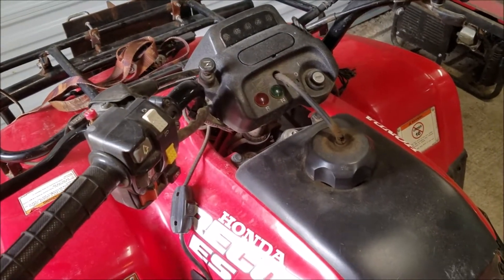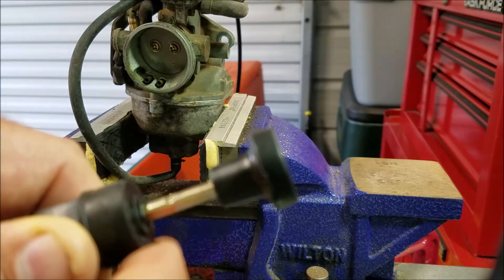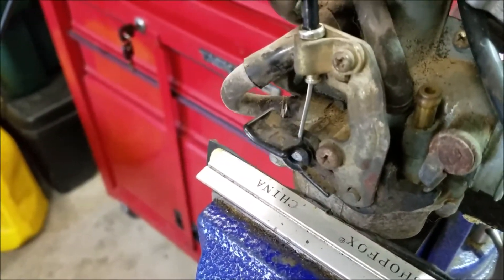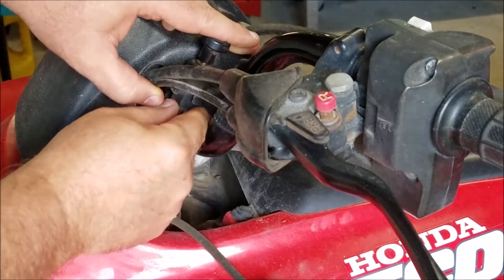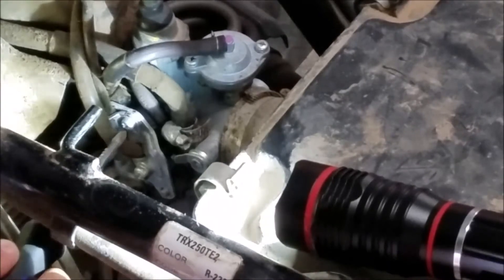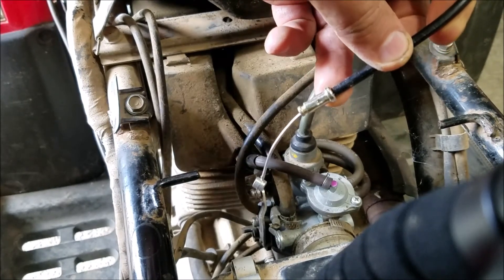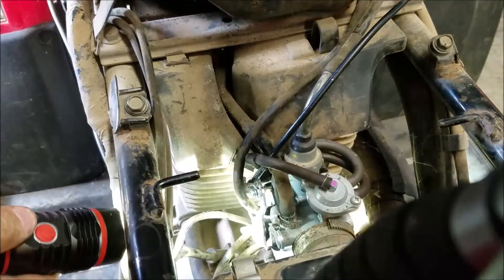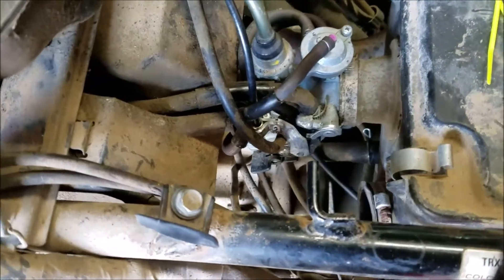Honda Recon Choke Cable Install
This shows the replacement of an eighteen year old factory original choke cable on a 2002 Honda Recon ES.  The original cable would not hold the choke closed and would slide back to the open position with the vibration of the engine. In replacing this cable, the only parts removed, other than the cable itself, were the seat, two side panels and the air box breather tube.

Correction to video in that I purchased this from Amazon [Choke Cable For Honda TRX250TE TRX250TM TRX250EX TRX200 TRX250X (B45 cable)] and not Ebay. At time of purchase it was $12.00.